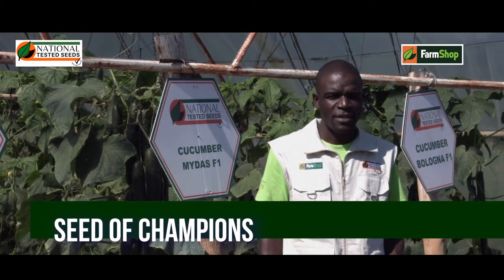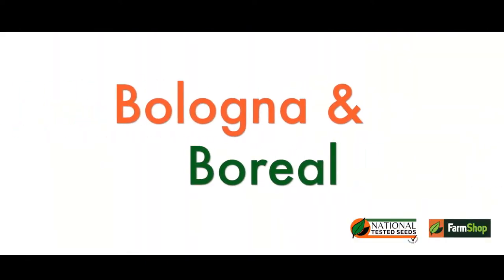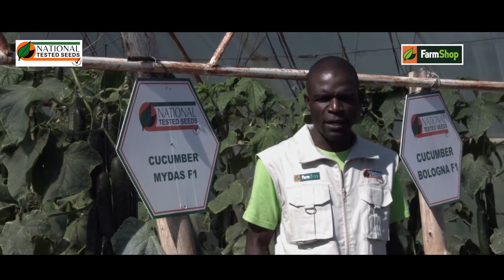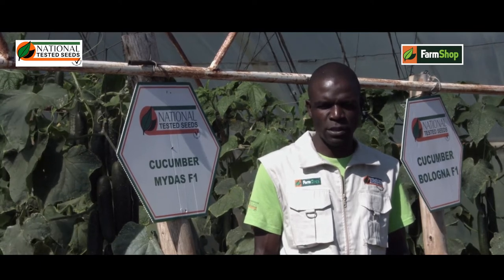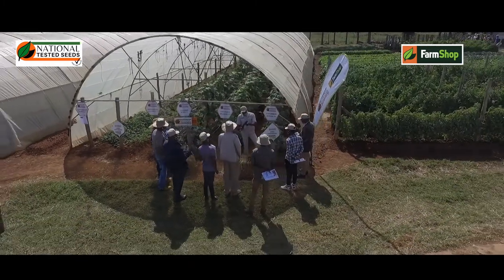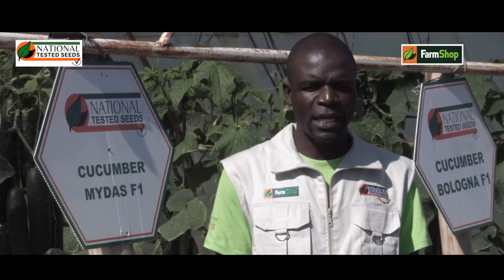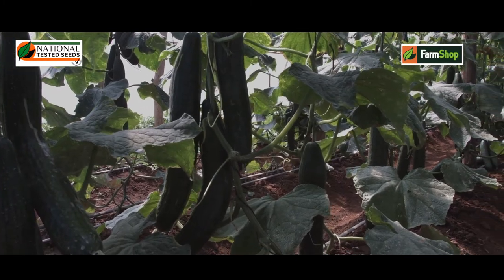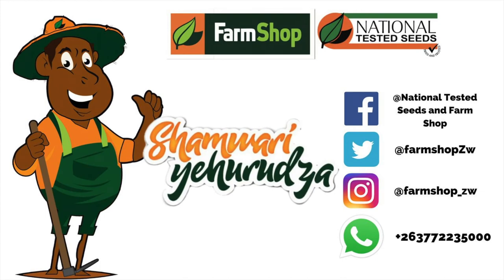Tips on Growing Cucumbers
Tendai Goneso NTS Agronomist gives his top tips on growing Cucumbers. We had a few varieties on show at the NTS Field Day at ART Farm in Harare. Farmers were walked through recommendations for maximum yields and cost management for the best revenue. Our most popular varieties are Boreal and Bologna cucumbers which have an average fruit length of 32cm - 38cm with 30+ fruits per plant.

Contact Tendai Goneso for any queries on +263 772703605